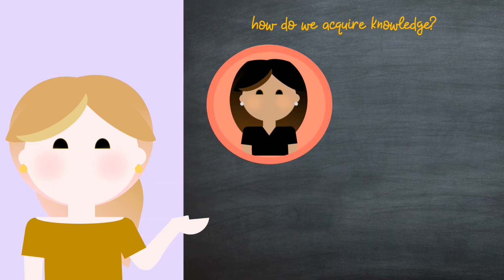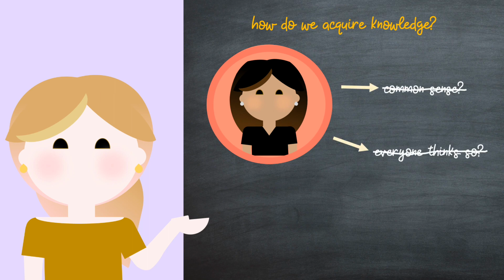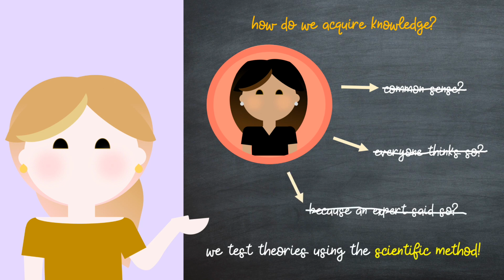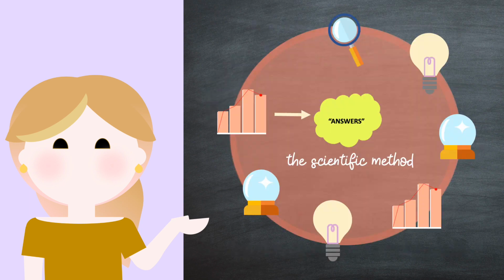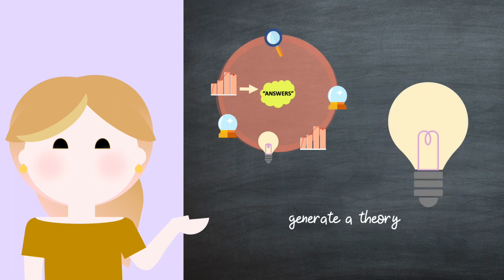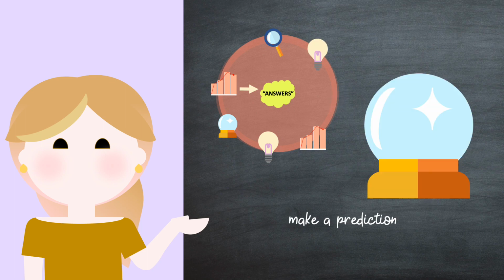TT2M The Scientific Method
A brief and simple introduction to the scientific method and stages of research.